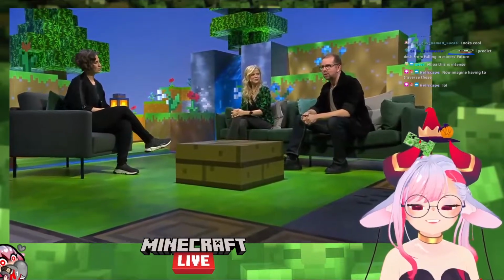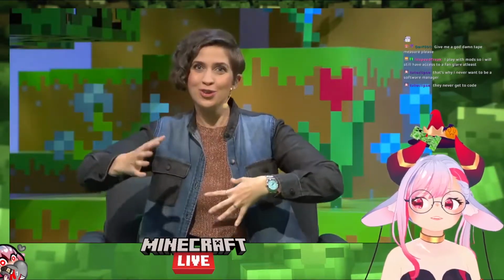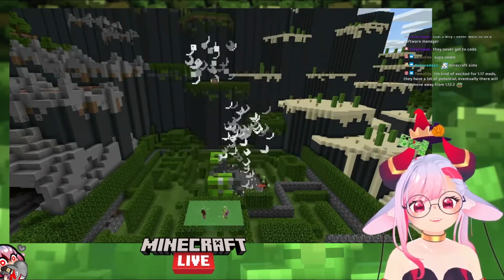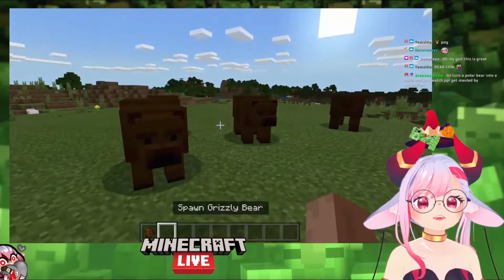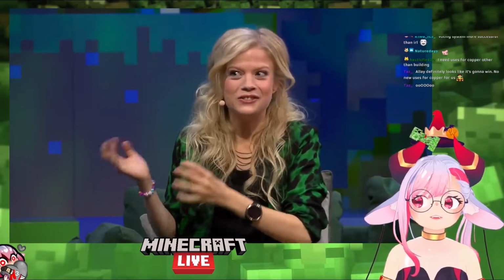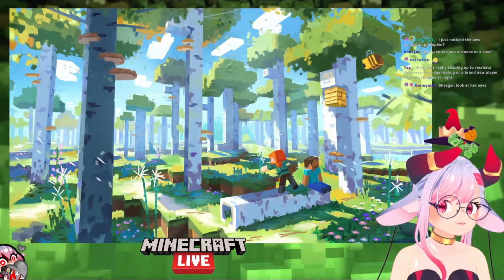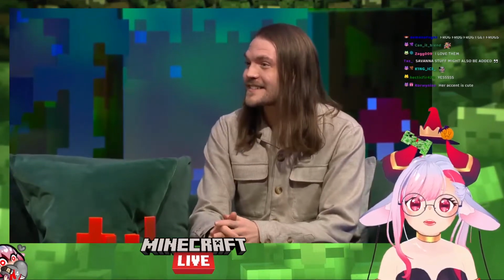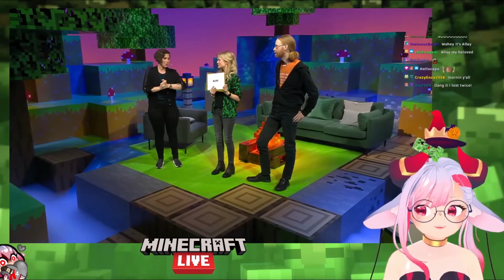The New Minecraft Update has WHAT!?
Socials